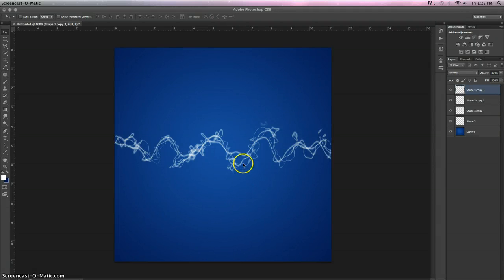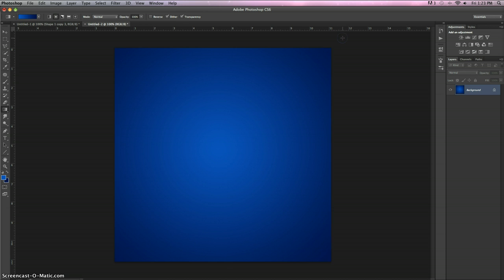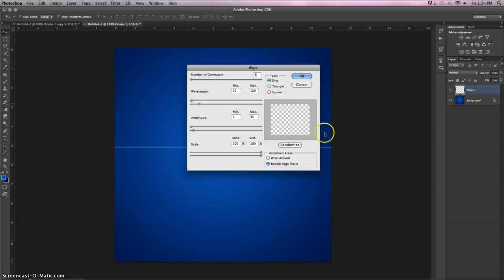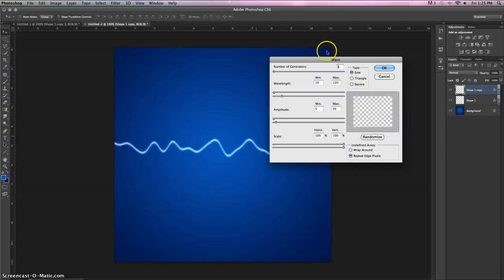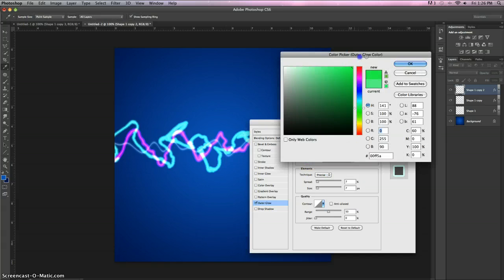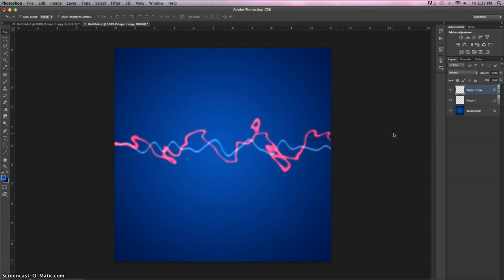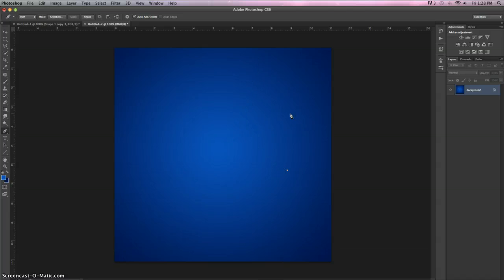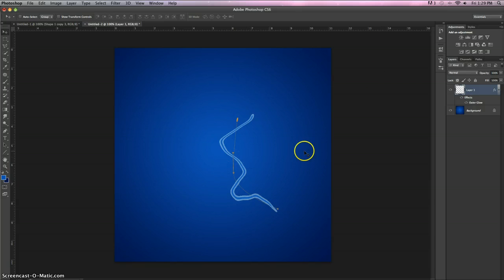Photoshop beginner tutorial: How to make abstract lines